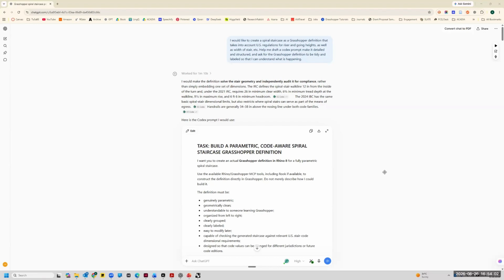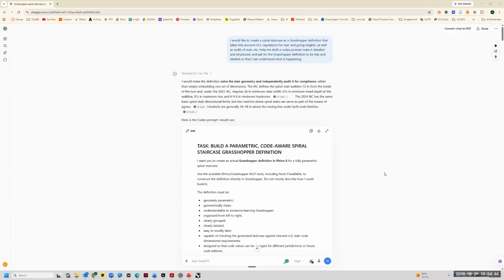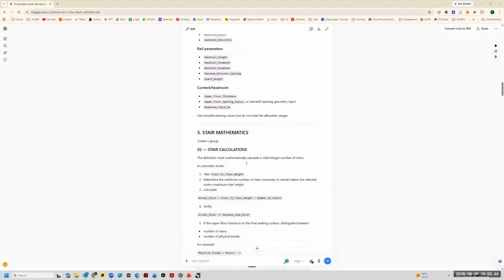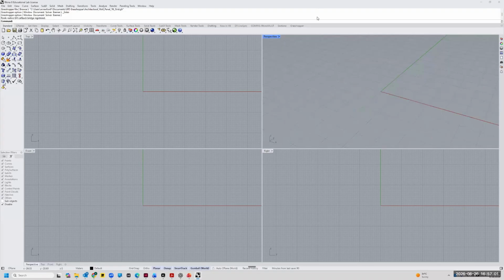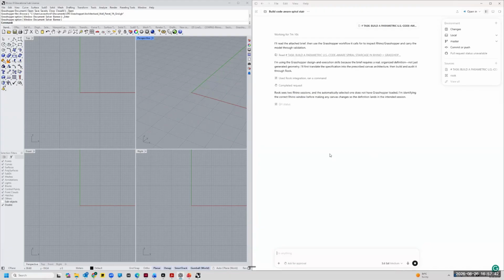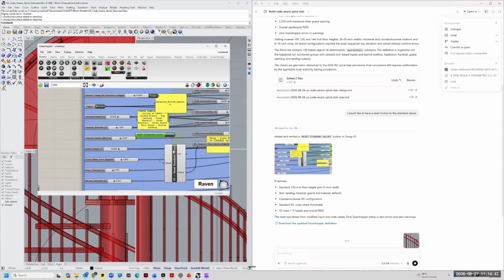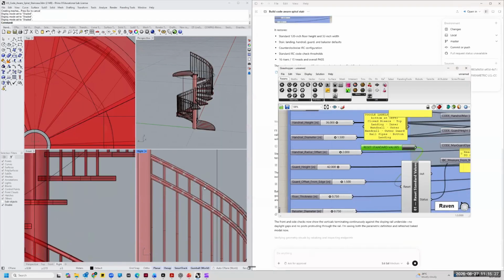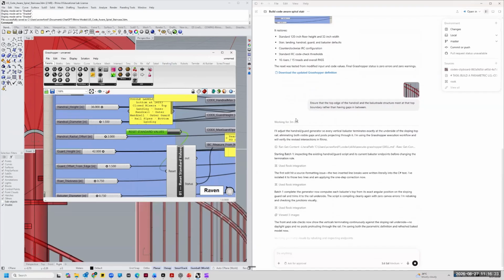Grasshopper with Codex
How to use Codex via Rook to create a definition in Grasshopper.